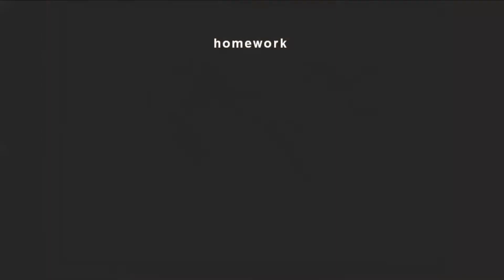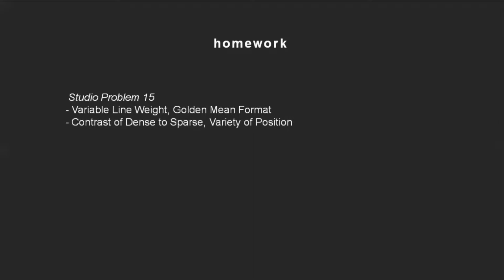Design I 15 & 16: Dense to Sparse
Dense to Sparse lecture for Design I for Fall 2020.
We look at the work of Vincent Van Gogh, Pablo Picasso, and Katsushika Hokusai.